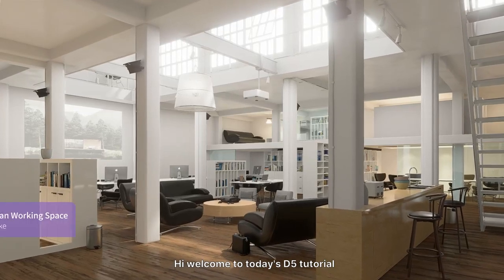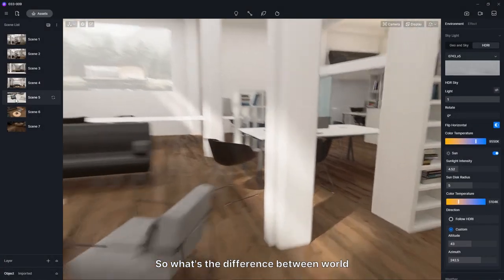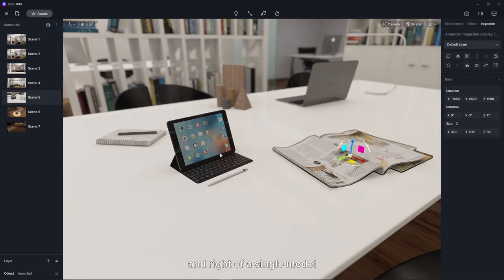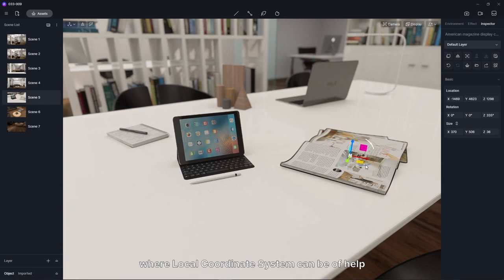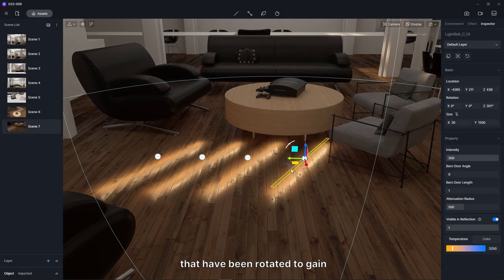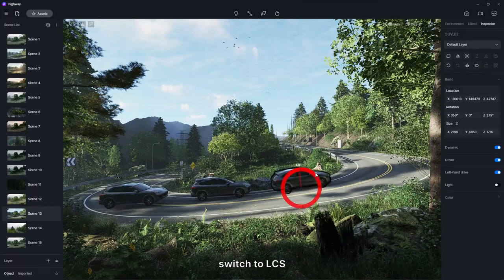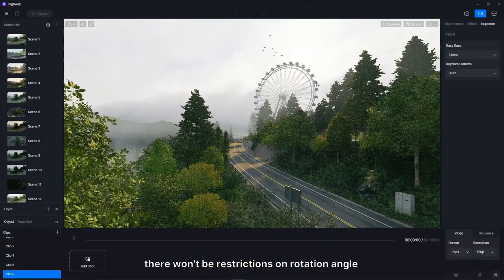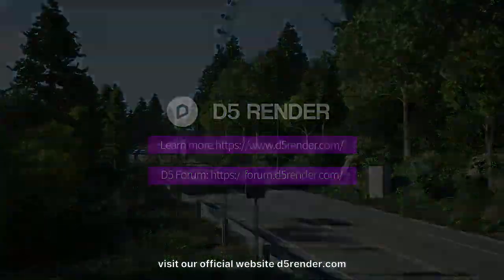How to use LCS for batch placement of models in D5 Render World and Local Coordinate System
An option to switch between Local/World Coordinate Systems has been added to D5 2.3.
In this tutorial, learn about the differences between the two coordinate systems, and how switching to LCS helps speed up placing models into the scene, and make certain animations of objects spinning like a ferris wheel.